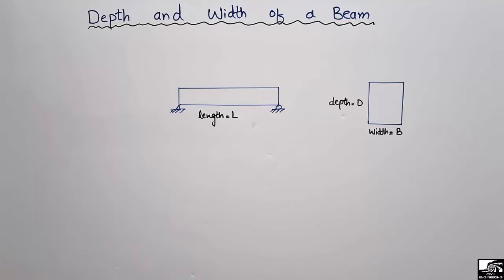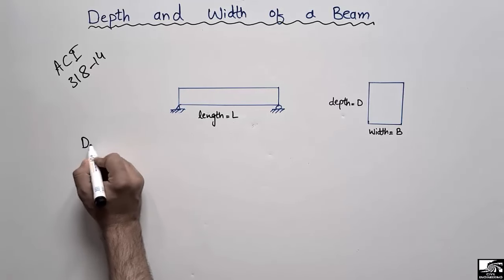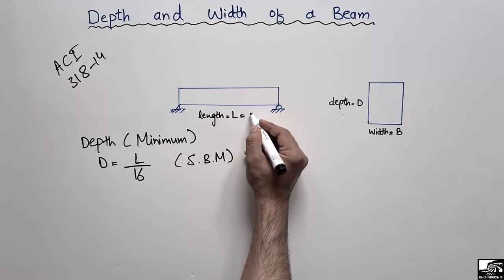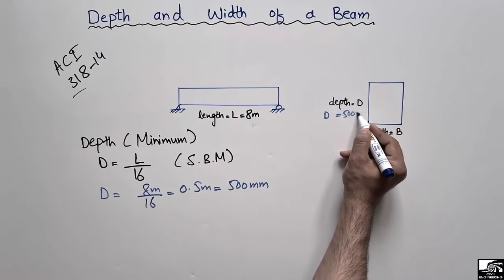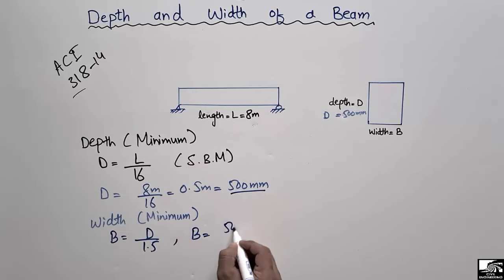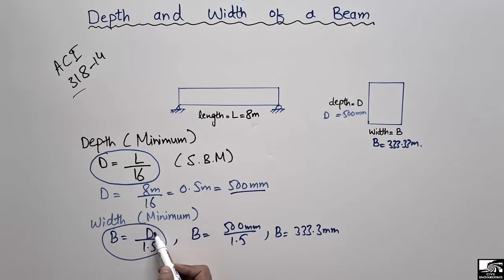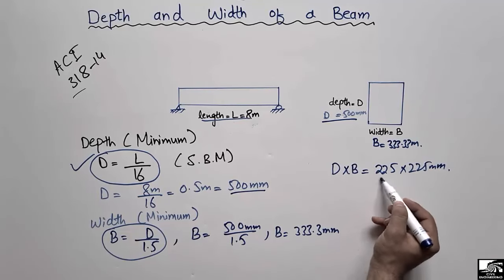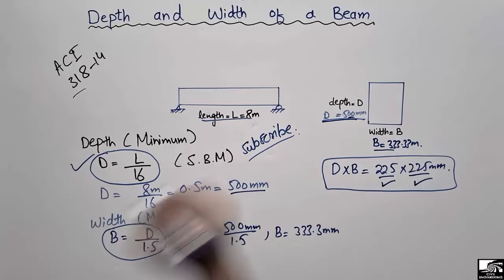How to find Depth and Width of a Beam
This video shows how to find the depth and width of a beam according to American concrete institute standards. For a simply supported beam, the thickness or depth of a beam can find out by dividing the length of the beam by 16.

how to calculate the depth and width of the beam
Depth and width of the beam
Simply supported beam
How to find the width of the beam
Beam width and depth
American concrete institute
ACI